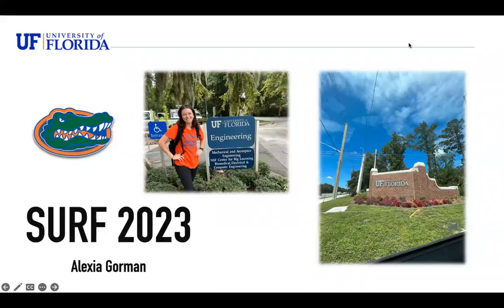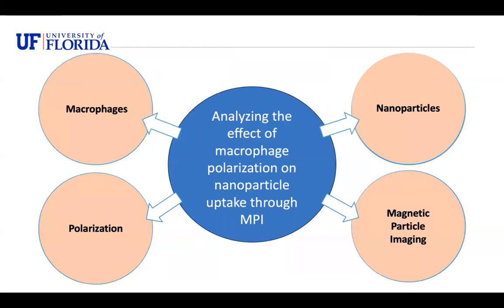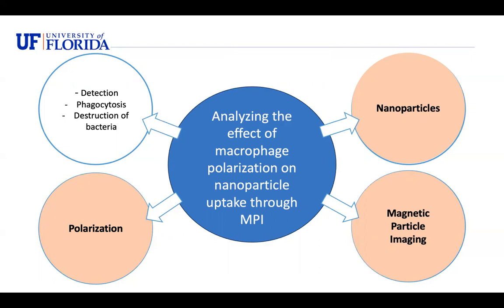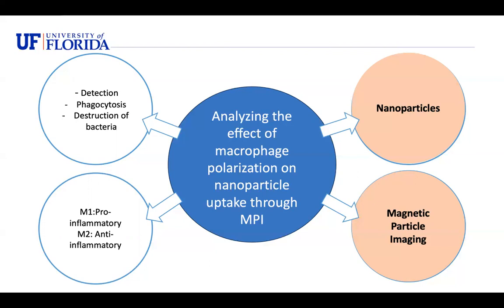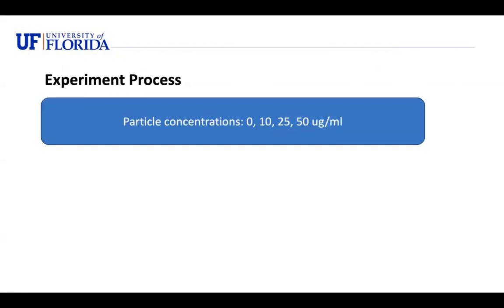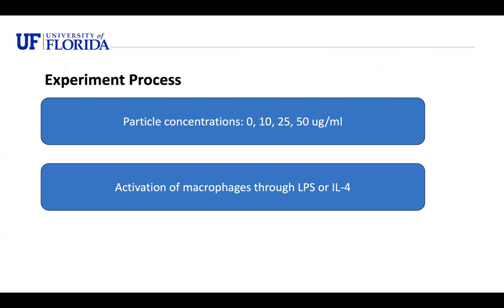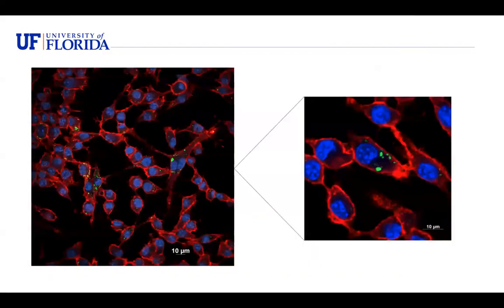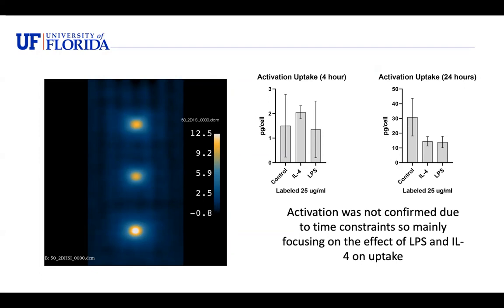Alexia Gorman SURF Video